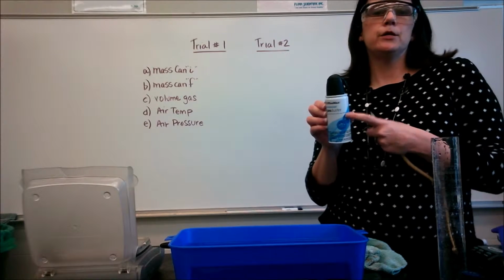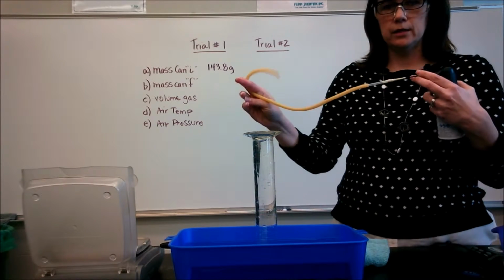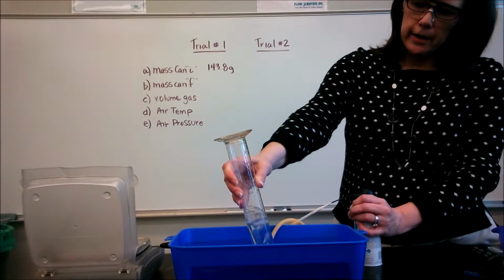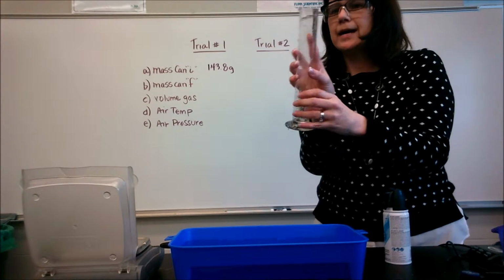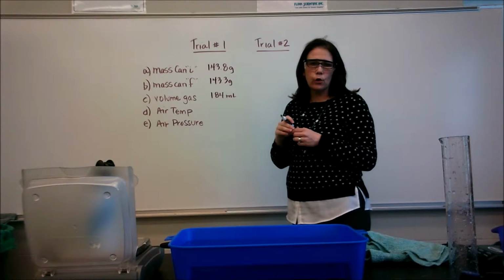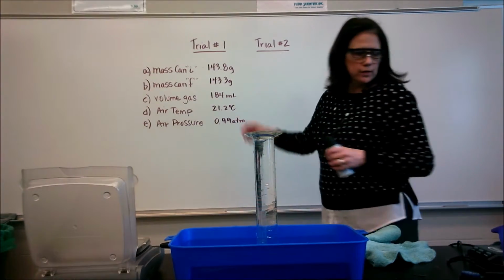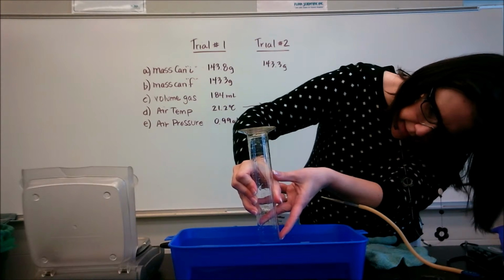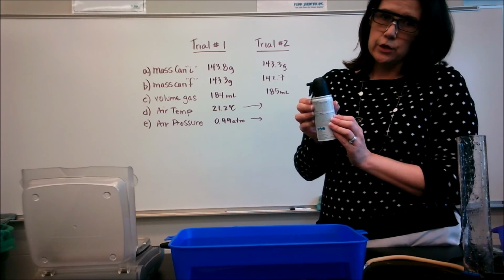Ideal gas Law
Two trials for the "Application of the Ideal Gas Law" lab using an aerosol can.